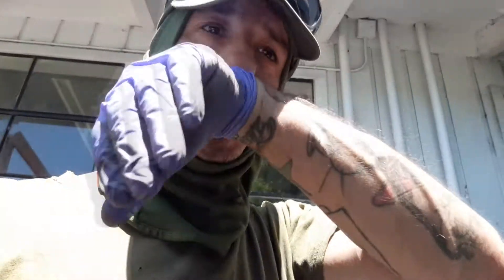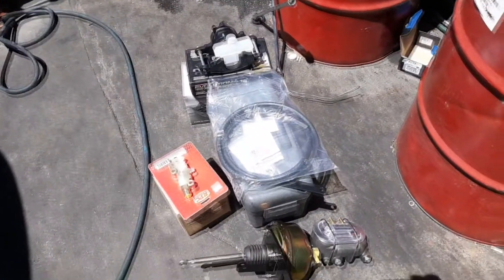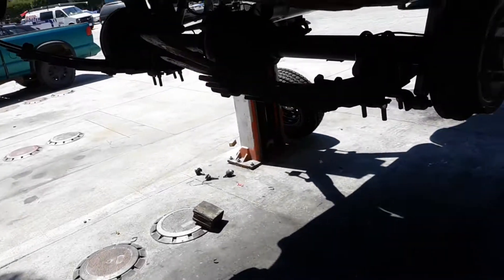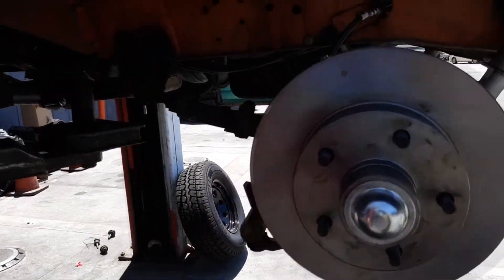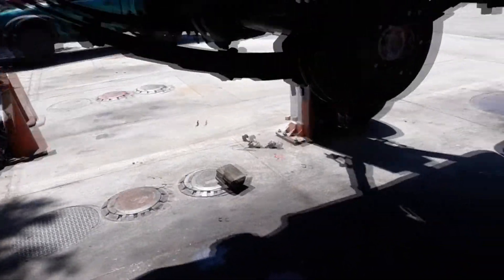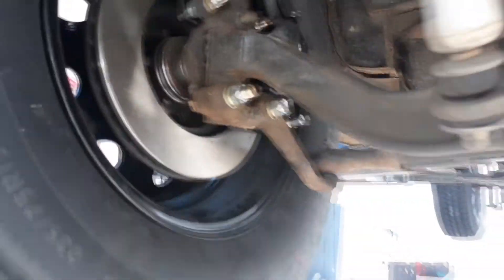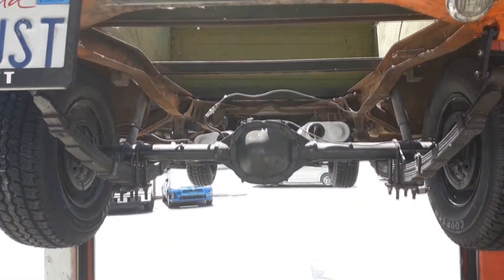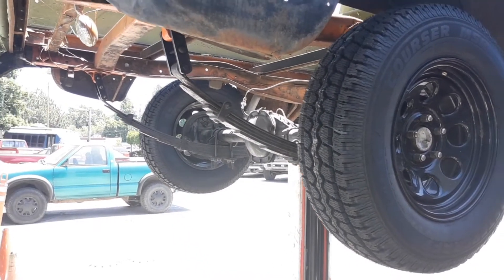da Solo Garage - ep.73: My 1954 Chevrolet 3100 "October Rust" - DISC BRAKE CONVERSION - PART 3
From July 2020... where im at with my 54 Chevy  4.3 V6  and Disc Brake Conversion.

if you would like to make a donation you can do so here: